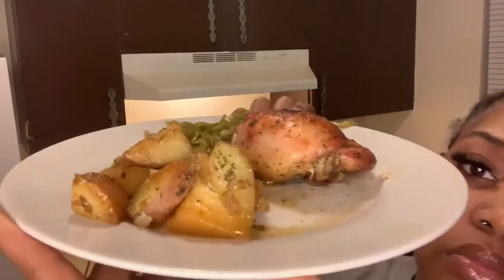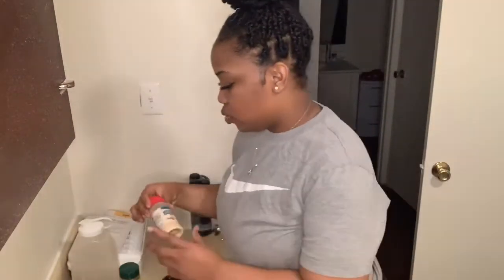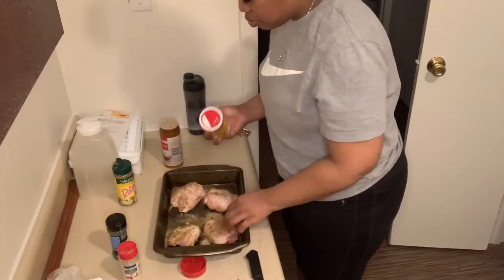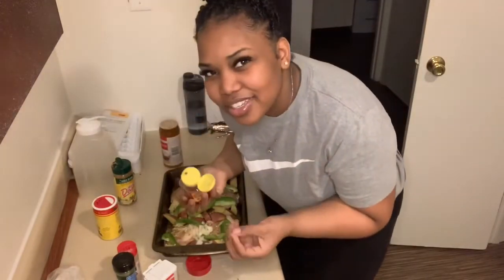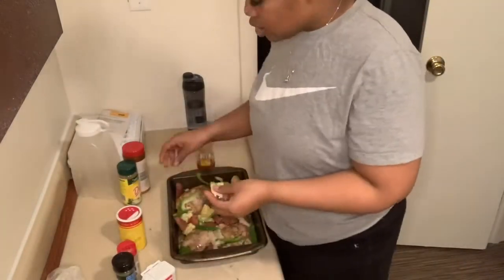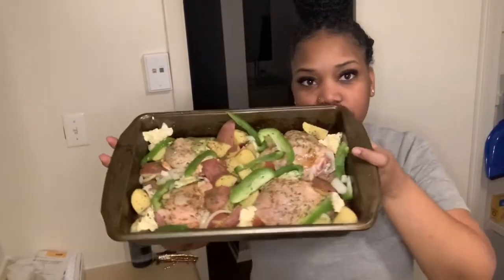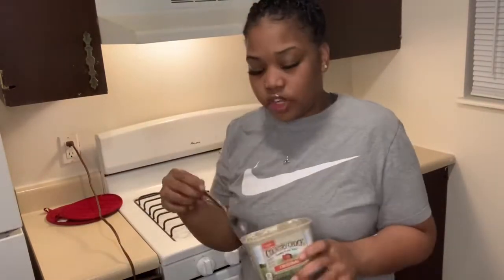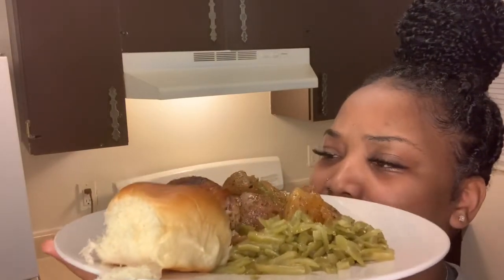HOW to create Baked Chicken with Lex